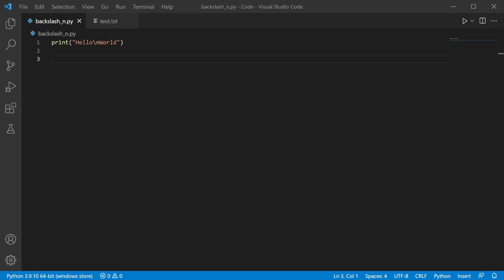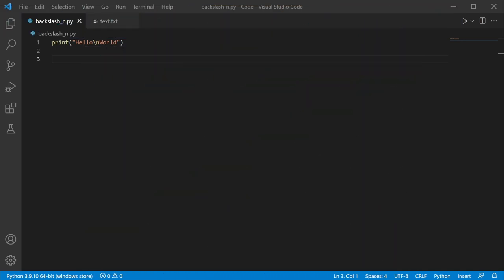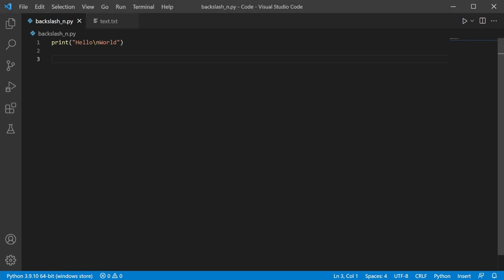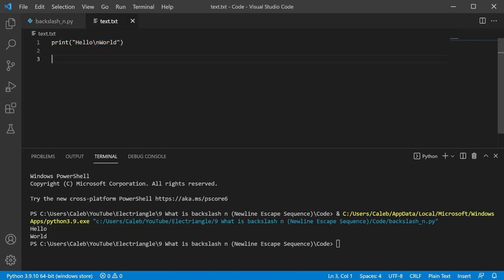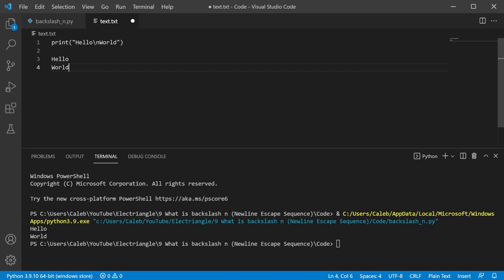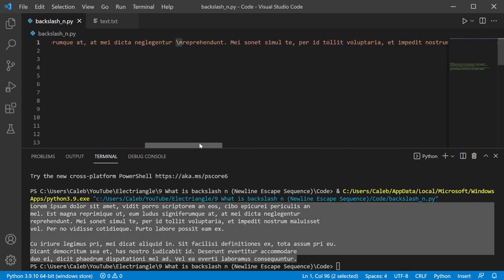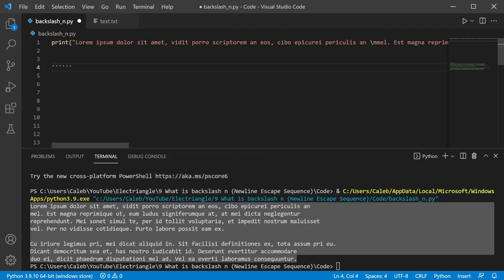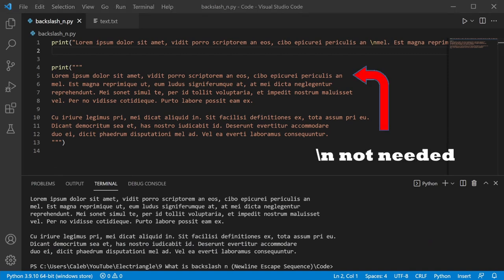What is \n (backslash n)? Newline and Multiline Explained (with Python).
An explanation of the newline character (\n) and multiline strings with an example in Python.